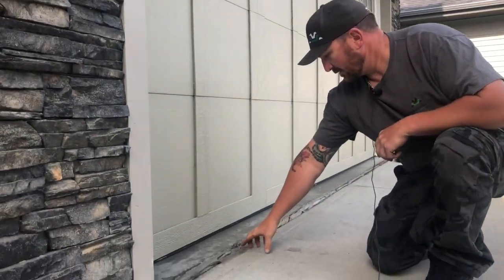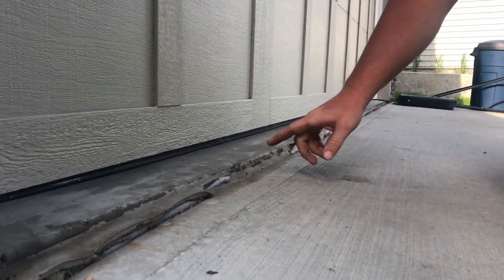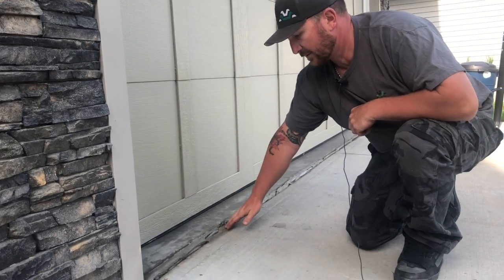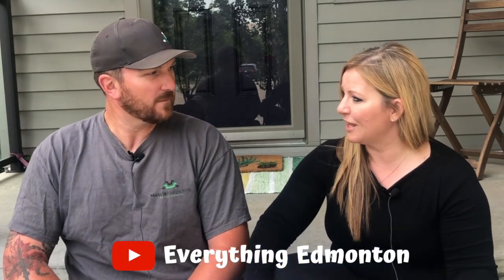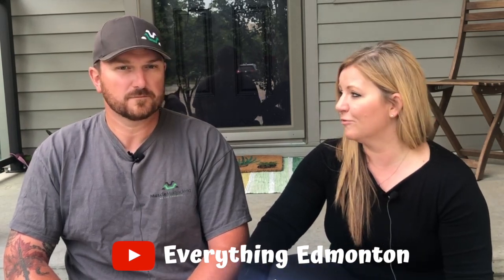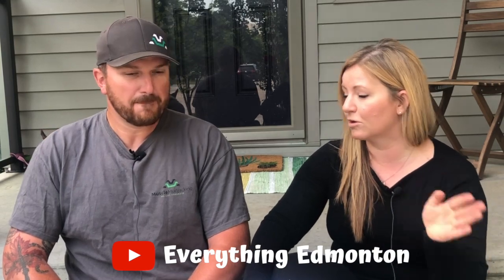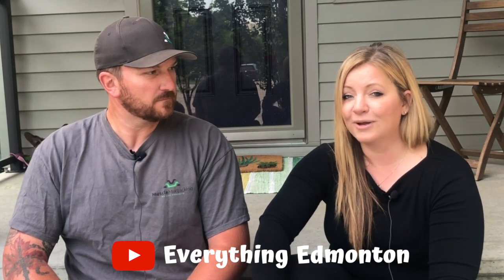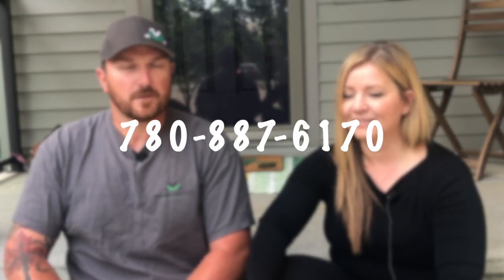Made in Edmonton Concrete Lifting (Muscle Mudjacking)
Welcome to my Made in Edmonton series where I show case local Edmonton Businesses. Is your sidewalk or steps sinking? is there a bump from the driveway into your garage? Maybe you need your concrete lifted. In this video you will find out what Concrete lifting is, how much it costs to lift your concrete, the different types of concrete lifting, and other benefits.

In this video I showcase Muscle Mudjacking. You can learn more about them or book a free quote on their

Welcome to my Downtown Dweller YouTube Channel coming at you from Edmonton, AB Canada. My name is Jenn McPhillamey, Real Estate Associate with RE/MAX River City.

This channel is perfect for anyone moving to Edmonton, moving within Edmonton, interested in different Edmonton Communities, wondering what life in Edmonton is like, EVERYTHING related to the Edmonton Real Estate Market, Residential Real Estate that is. I am a local resident in Edmonton Alberta, helping you learn about Edmonton and helping you achieve your real estate goals!